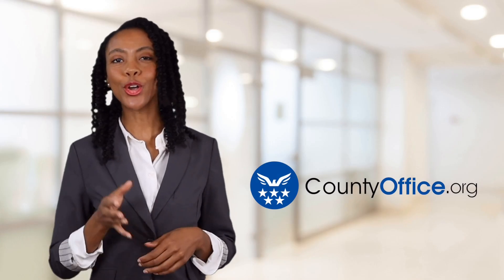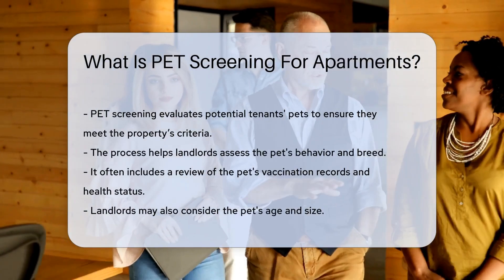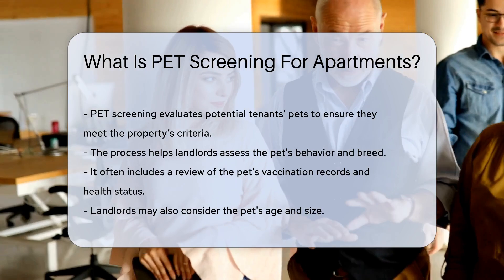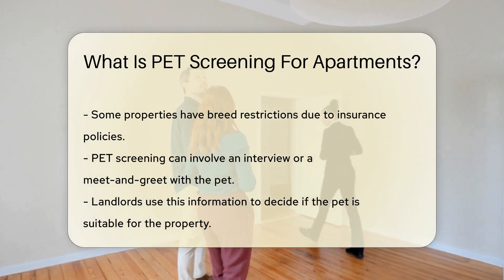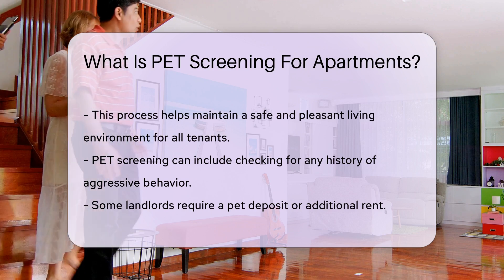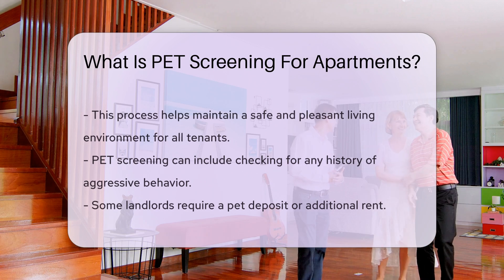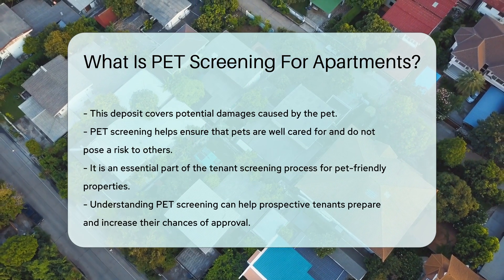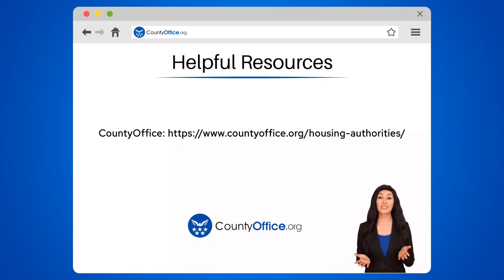What Is PET Screening For Apartments? - CountyOffice.org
What Is PET Screening For Apartments? In the realm of apartment rentals, PET screening plays a crucial role in ensuring a harmonious living environment for both tenants and their furry companions. This process involves a comprehensive evaluation of potential tenants' pets to determine their suitability for the property based on various factors such as behavior, breed, age, size, vaccination records, and health status. Some properties impose breed restrictions due to insurance policies, highlighting the importance of this screening process. Landlords may conduct interviews or meet-and-greets with the pets to make informed decisions regarding their acceptance. Additionally, PET screening helps identify any history of aggressive behavior and may involve the requirement of a pet deposit or additional rent to cover potential damages.

Ensuring that pets are well-cared for and do not pose a risk to others is paramount in maintaining a safe and pleasant living environment. Prospective tenants seeking accommodation in pet-friendly properties can benefit from understanding the PET screening process to enhance their chances of approval.